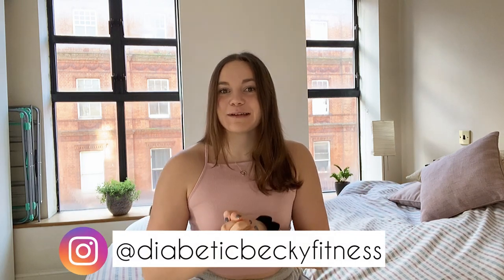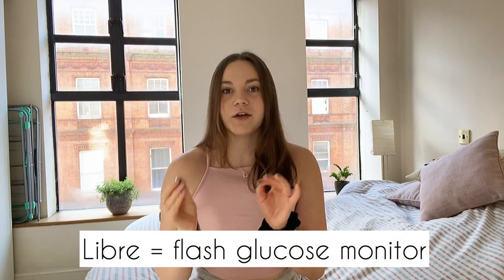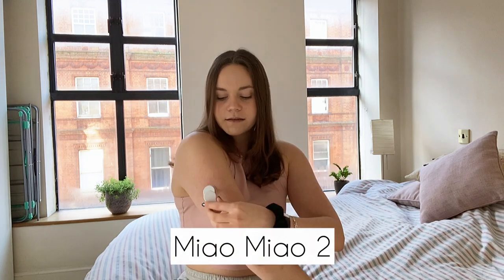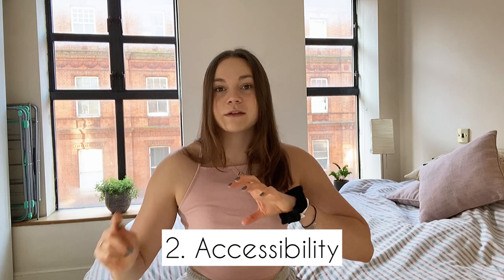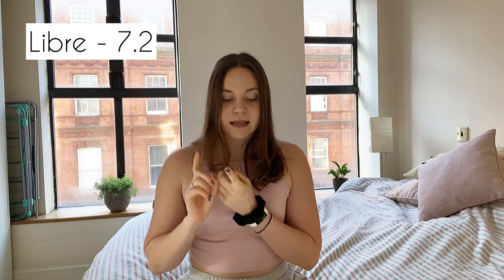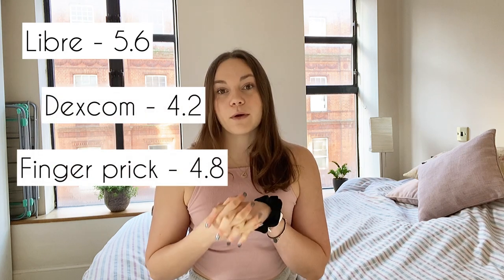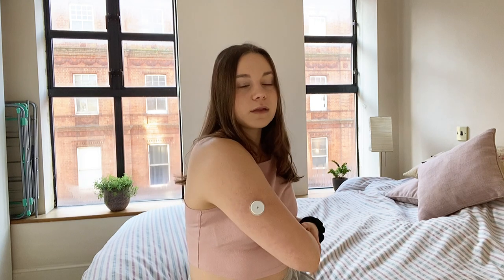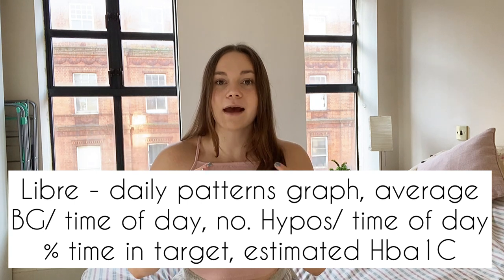Dexcom G6 vs. Freestyle Libre 1 | CGM vs. Flash Glucose Monitoring full review with pros and cons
Welcome back to a Dexcom G6 vs. Freestyle Libre review!

I wore the Dexcom G6 and the Libre at the same time to compare the application process, accuracy, comfort and app ease of use and share all with you in this video! I also discuss the difference between a CGM and Flash Glucose Monitoring, as well as how to access the Dexcom and the Libre in the UK and compare the monthly cost.

Timestamps:
01:09 - CGM vs Flash
04:47 - accessibility (UK)
07:15 - cost
08:30 - application
11:24 - accuracy
14:30 - comfort
16:52 - apps / data
21:50 - final opinion

*LIBRE 2 UPDATE: "The FreeStyle Libre 2 system is approved to be prescribed from the 1st November 2020 in England, Scotland, Wales and Northern Ireland.
Wide availability is not expected until January 2021, once GP systems have been updated."

If you want daily tips, advice and support with T1D and living an active lifestyle, come say hi on my